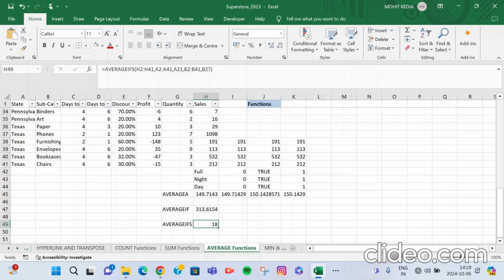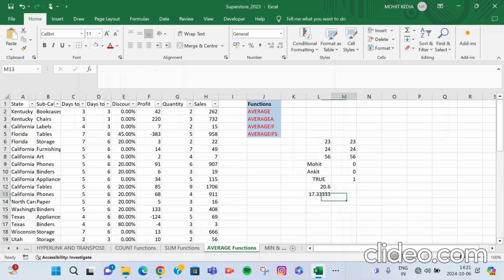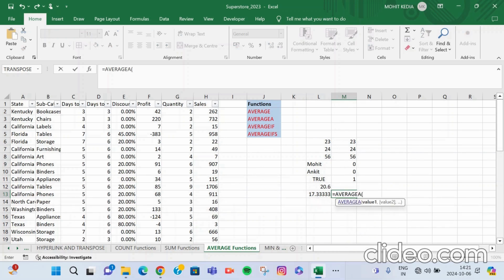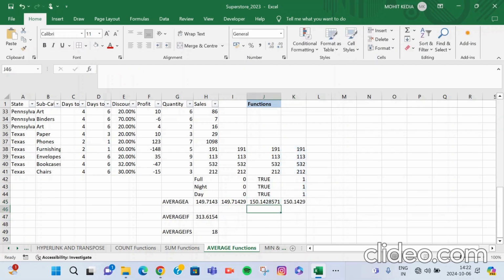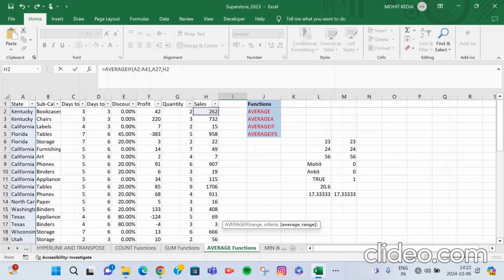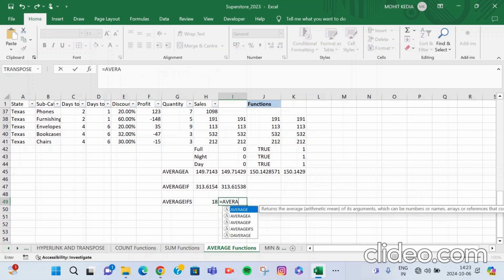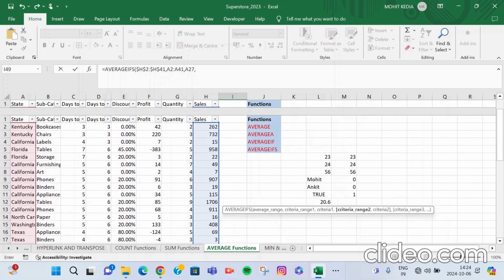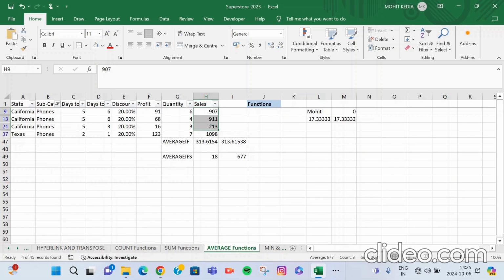How to Calculate AVERAGEA, AVERAGEIFS FUNCTIONS in EXCEL - A COMPLETE GUIDE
Hello viewers, in this video, I am explaining average functions like average, averagea,averageif and averageifs.

The best way to use AVERAGEIFS in Excel
How to use AVERAGEIFS with multiple criteria in Excel
Tips and tricks for using the AVERAGE function in Excel
How to use the AVERAGEIF function in Excel
How To Calculate The Average In Excel
The Excel AVERAGEIFS Function
How to Calculate an Average in Excel
How to Use SUMIFS, COUNTIFS and AVERAGEIFS in Excel
How to calculate AVERAGE in Excel?(with Formula)
Excel Formulas and Functions | Full Course
How To Calculate Average In Excel? | Average Function in Excel
Top 10 Most Important Excel Formulas - Made Easy!
Excel Formulas and Functions You NEED to KNOW!
The Power Of SUM and AVERAGE In Excel
Excel formula to find AVERAGE of numbers in multiple data ranges
Autosum, Average, Max, Min, Count & Autofill Functions | Excel
Statistical Function : Average , AverageA , AverageIF , AverageIFS
How to Use the AVERAGE Function in Excel
how to calculate average force
how to select random numbers in excel
how to calculate average income
average all formula in english
how to calculate average temperature
how to find average of a number
average value of a function
how to solve average questions
average placement questions
how to calculate average density
average problems tricks and shortcuts
how to calculate average height
how to calculate alpha in excel
rank function in excel
how to calculate rank in excel
how to use rank eq function in excel
what is the meaning of average
monthly average balance calculation
average reasoning questions
what is the average rate of change
what is average in maths
average data interpretation
average period calculation
average bank balance calculation
how to select number in excel
average standard deviation
average concept and tricks
average important questions
average of natural numbers formula
how to find the average rate of change
how to find the average
mathematics average questions and answers
how to calculate average acceleration
attendance average formula
result rank formula in excel
average question practice set
calculate average collection period
how to calculate average velocity
random number formula in excel
how to use averageif in excel
average averageif averageifs in excel
averageif formula in excel
sumif and averageif in excel
sumifs countifs averageifs in excel
countif sumif averageif in excel
how to put average formula in excel
difference between average and percentage in excel
how to find sum and average in excel
how to calculate average sales in excel
moving average calculation in excel
how to calculate average marks in excel
how to calculate average salary in excel
how to calculate average time in excel
how to calculate average in spreadsheet
how to calculate average percentage in excel
how to calculate average age in excel
countif and countifs function in excel
how to find the average of a column in excel
how to calculate min max and average in excel
how to learn averageif and averageifs in excel
averageif kya hota hain?
averageif kaise kare?
master averageif in excel
averageif in excel
averageif excel in hindi
averageif and averageifs in excel
averageifs index match formula
averageifs kaise lagate hai
averageifs kaise nikale
averageifs kaise kare
averageifs kaise banate hain
averageifs kaise nikaalte hain
how to use averageifs formula in excel
how to use averageifs formula in excel in hindi
how to use averageifs formula
how to use averageifs function in excel
how to use averageifs function in excel in hindi
how to use averageifs and averageif formula in excel
how to use averageifs and averageif formula in excel in hindi